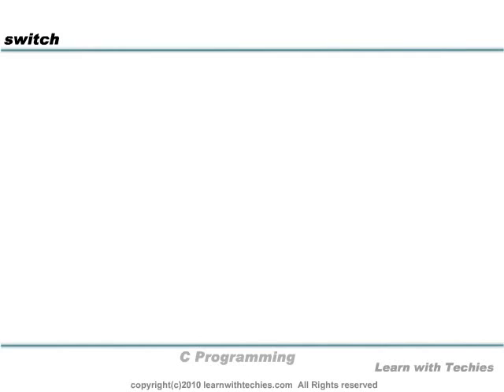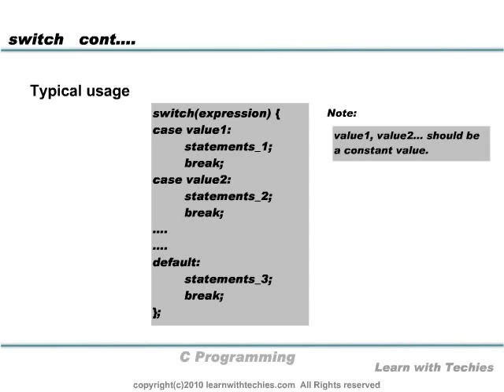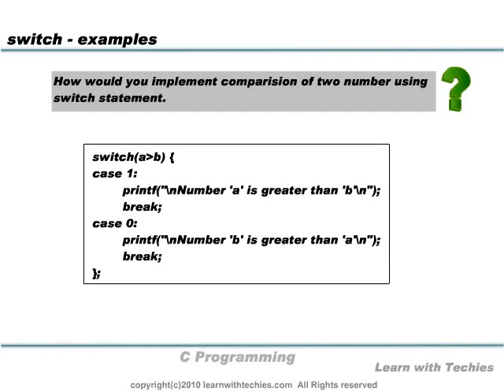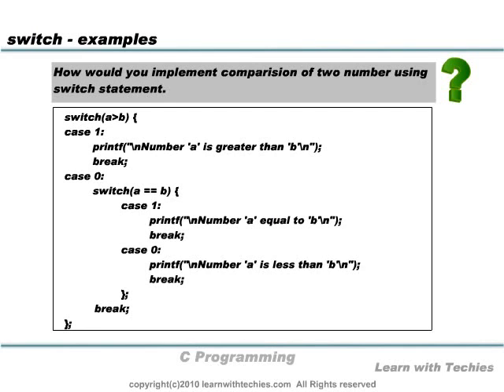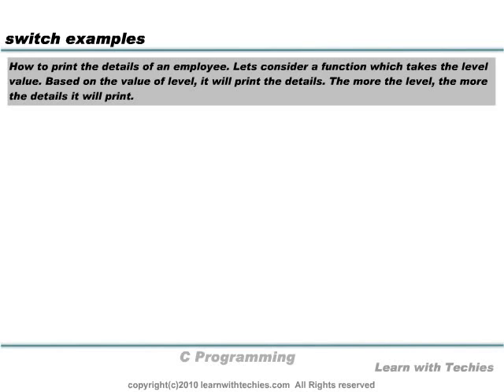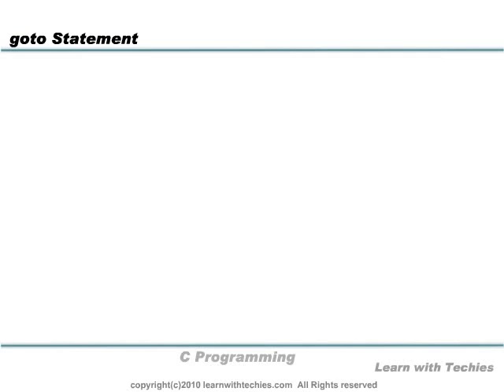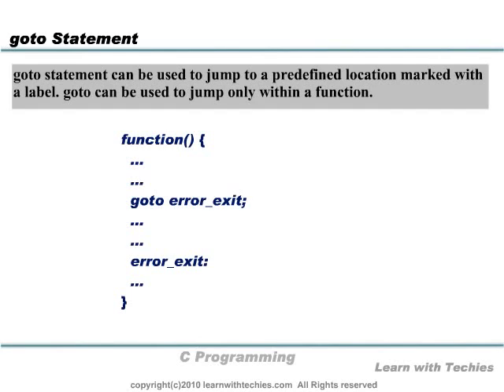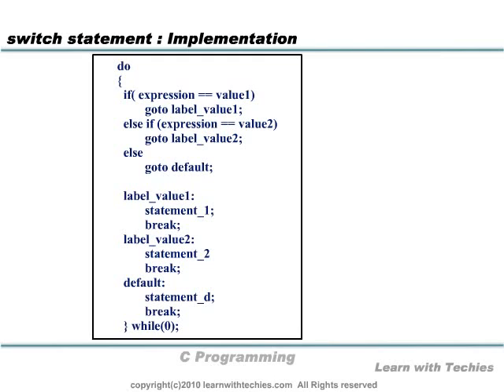C Programming Control flow switch & goto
C Programming and Internals Tutorials Control flow   switch & goto